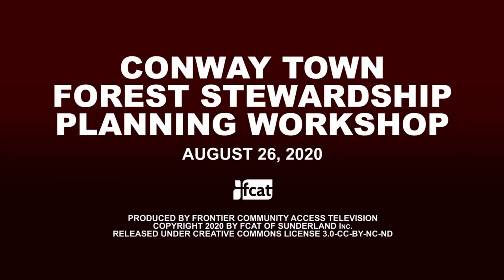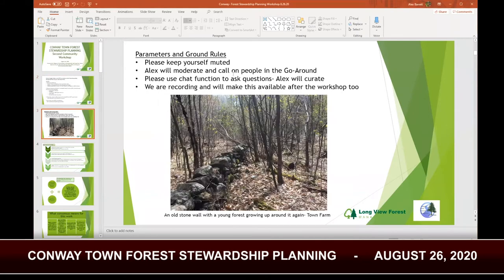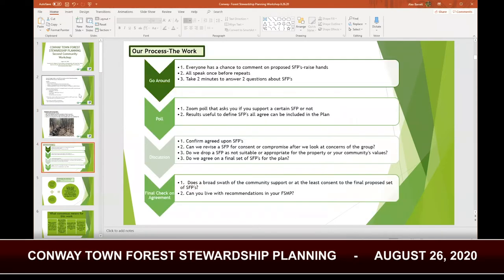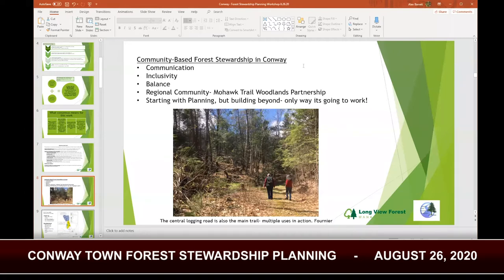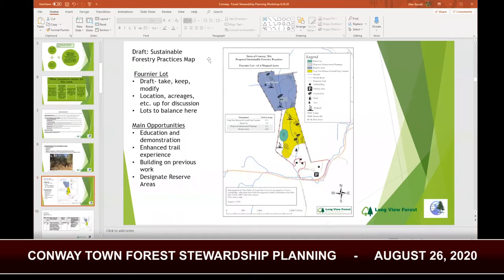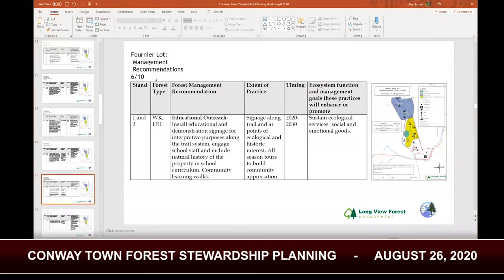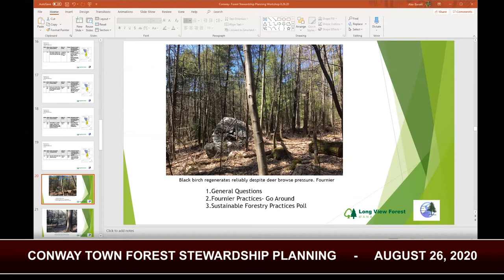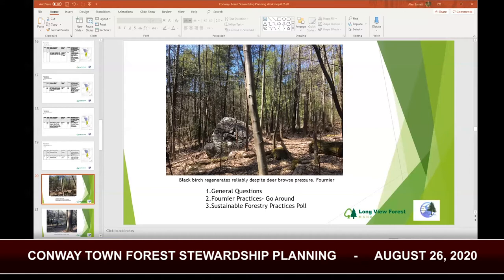Conway Outreach Workshop - August 26, 2020